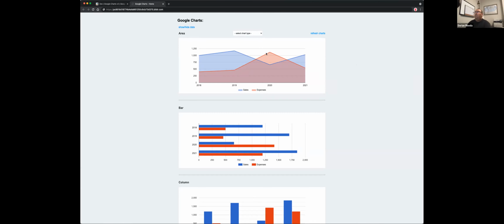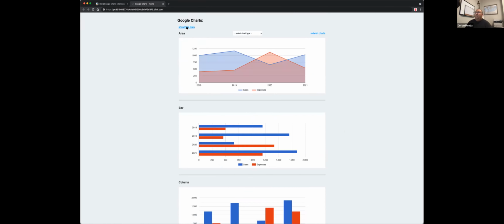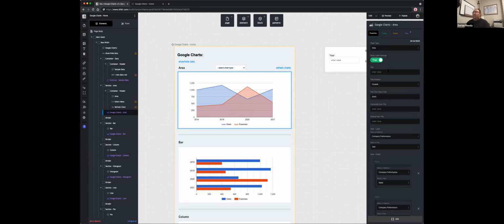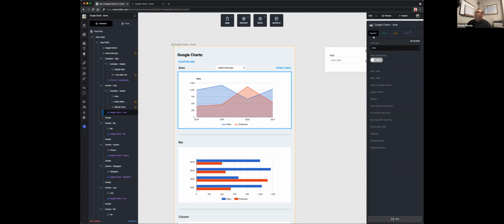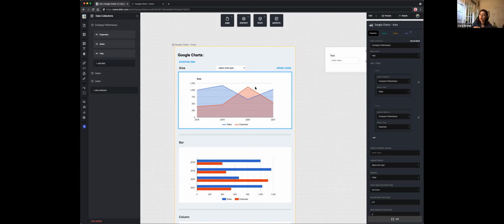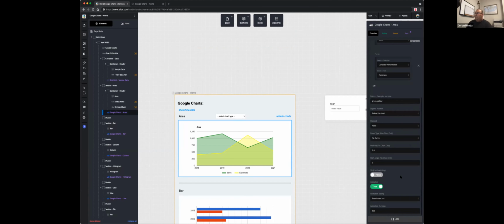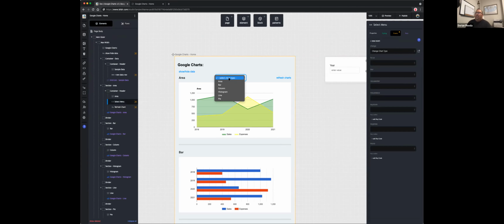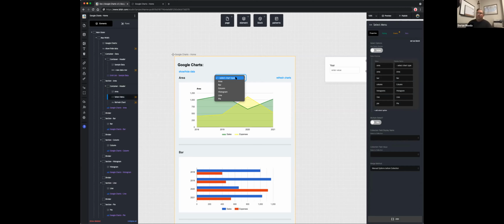Bildr Hour Clip: Using Google Charts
Dorian P. takes us through the Google Charts Pattern and Element he's been working on.